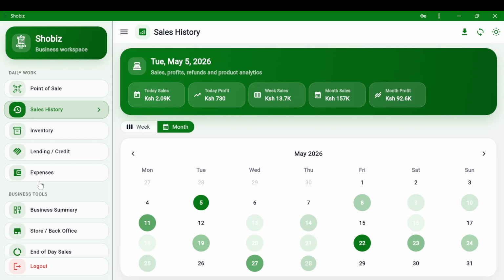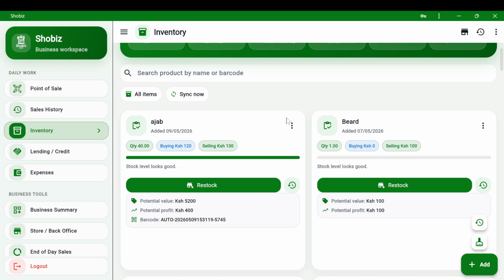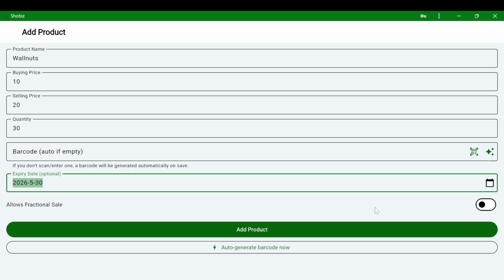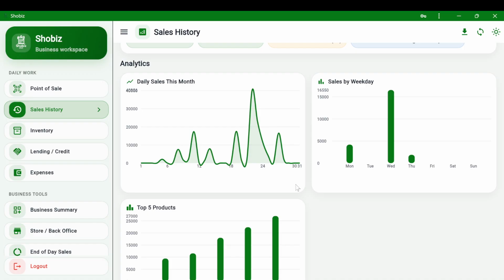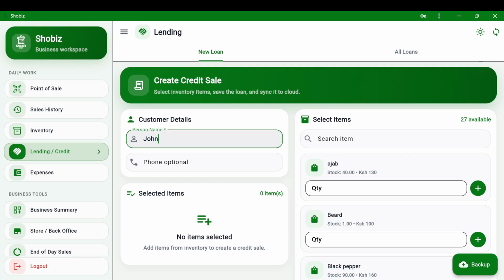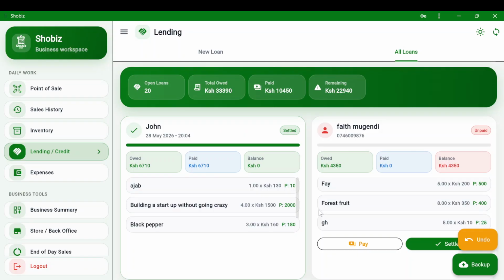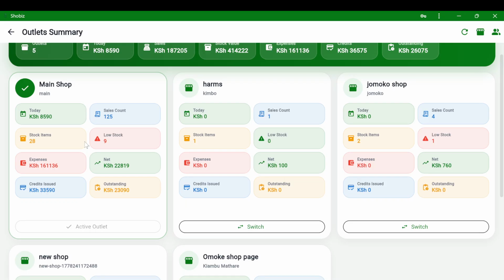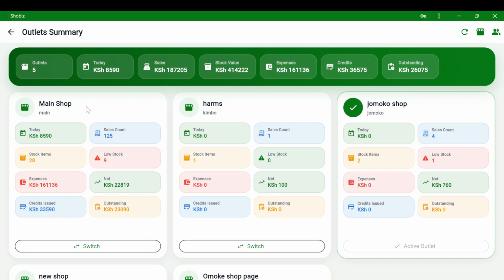How to get started with Shobiz POS Desktop app.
Shobiz POS is an on and offline Point of sale system that keeps track of daily sales, expenses, loans managing expenses and running multiple business outlets all from one platform. Data drive business is the key to knowing the progress and the trajectory you business will take.